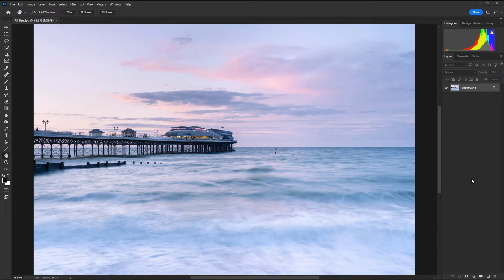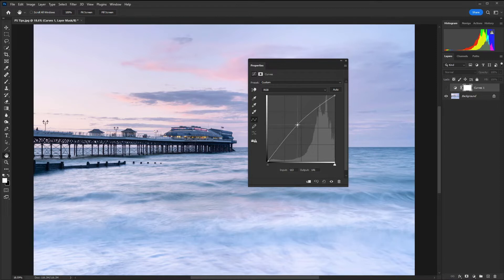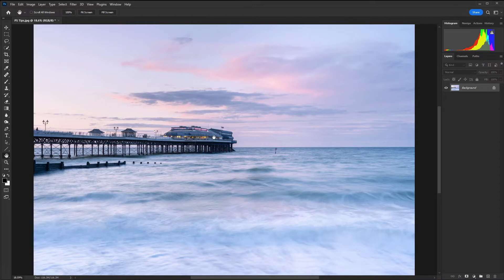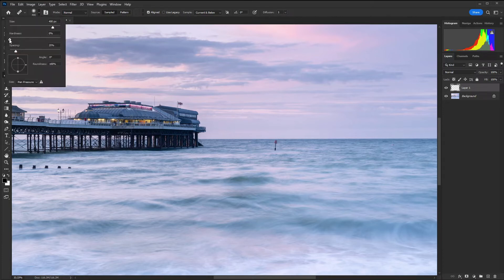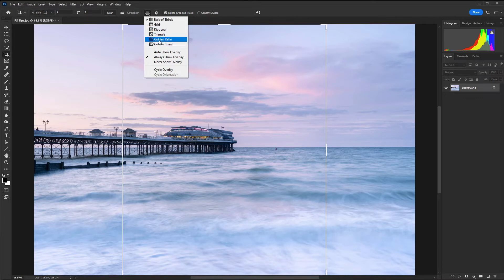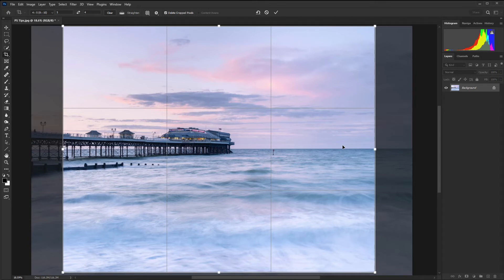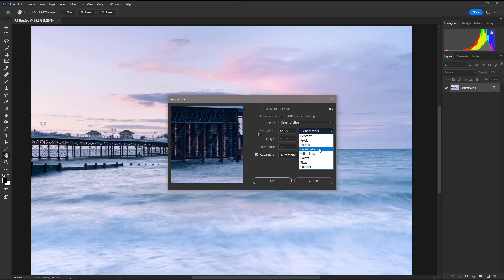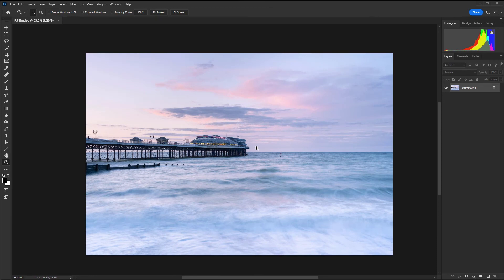5 essential Photoshop edits for every image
Image editing expert James Abbott shows us 5 essential edits in Photoshop that you can apply to your photos.